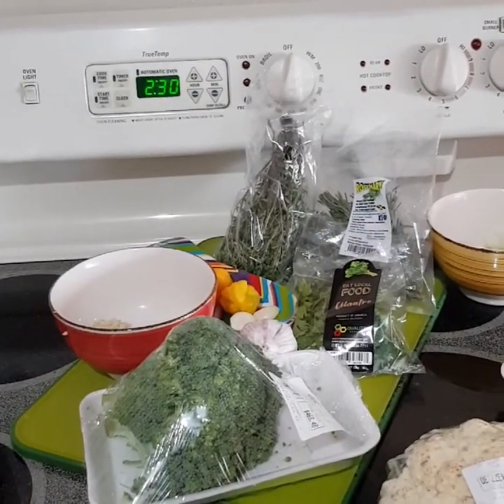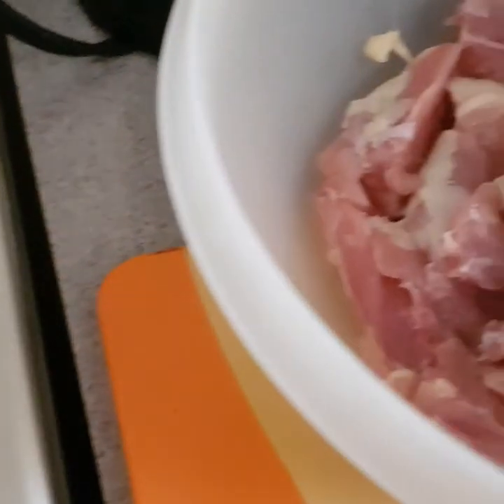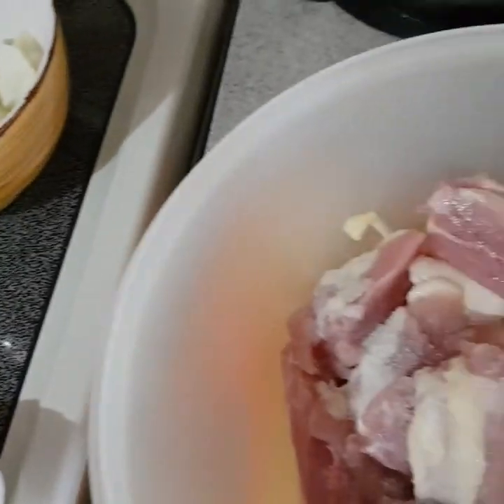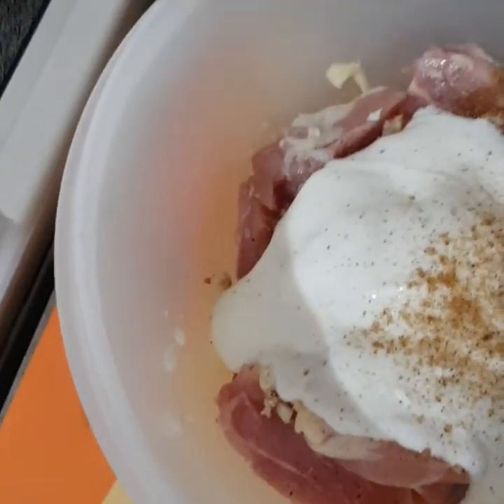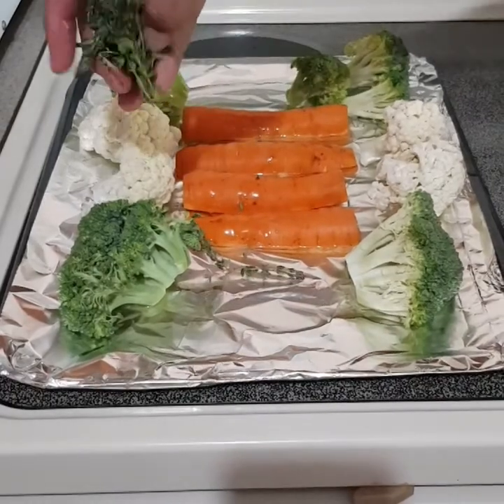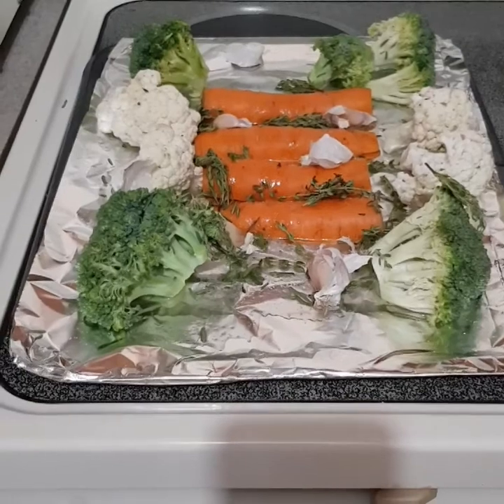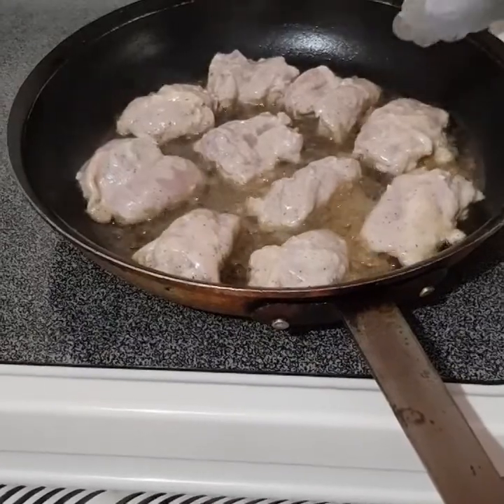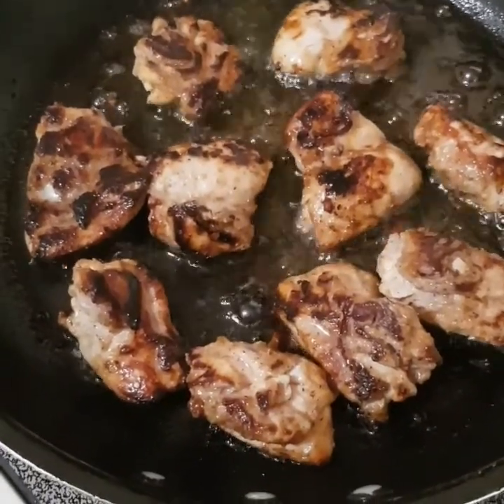Deboned Chicken Thighs with Tamarind & Jerk Cream Sauce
A simple and delicious way to give your chicken thighs a tangy, spicy kick. Paired with veggies roasted with fresh garlic, rosemary and thyme, this dish will definitely be a hit with your family and friends. Enjoy!